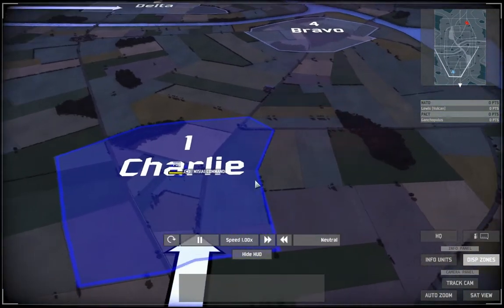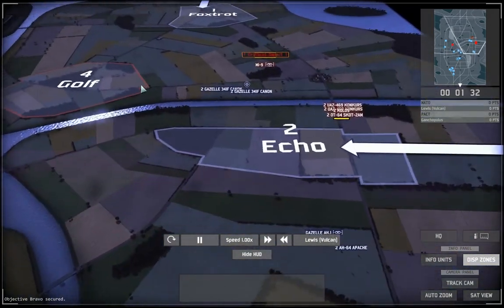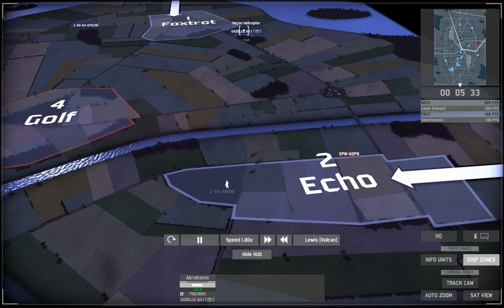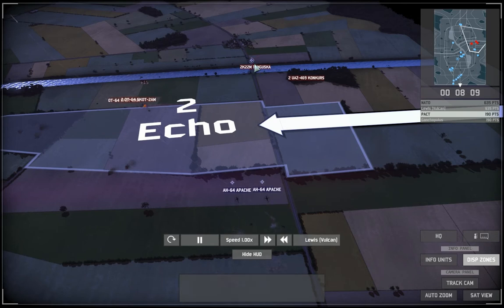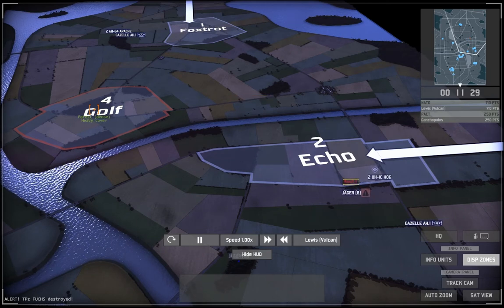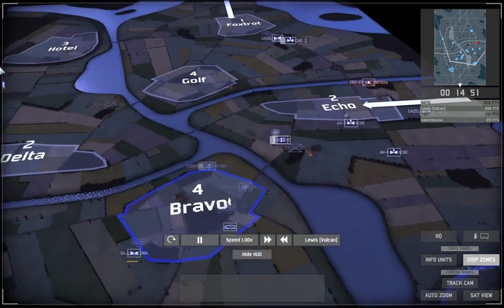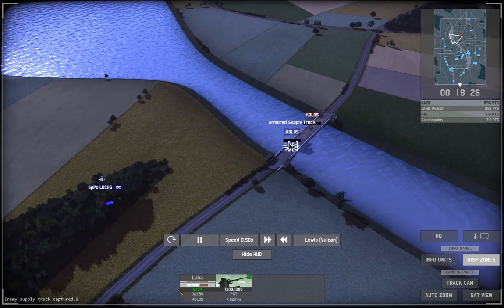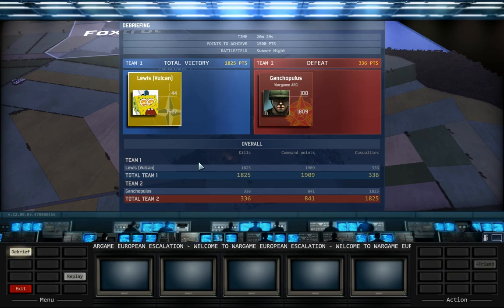Wargame: European Escalation Gameplay #13 Air Supremacy (Summer Night, 1v1)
Hey guys,

Today I bring a 1v1 on Summer Night. This was a ranked game which I won using mostly air units. I dominated from the skies after playing a match against the same guy previous which turned out to be a draw. Changing my strategy to what you see in this video I won without a doubt.